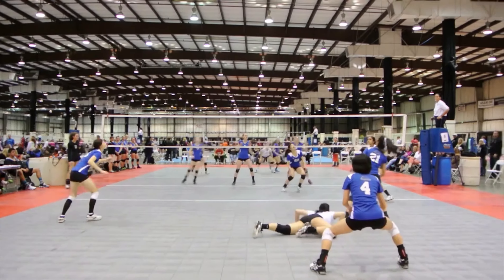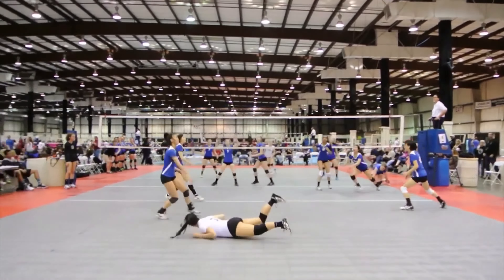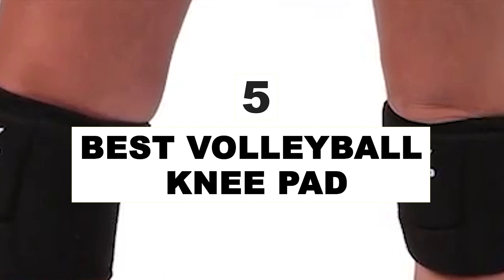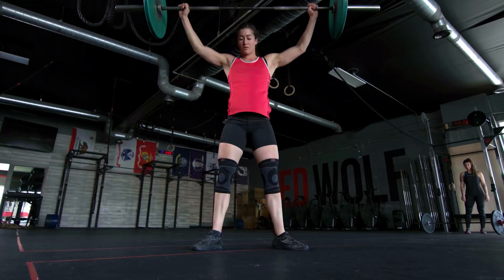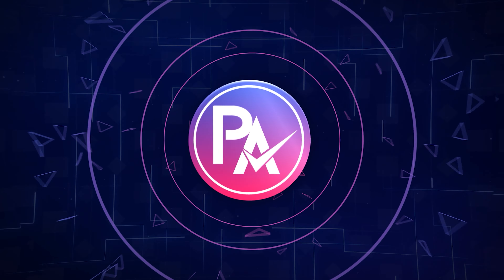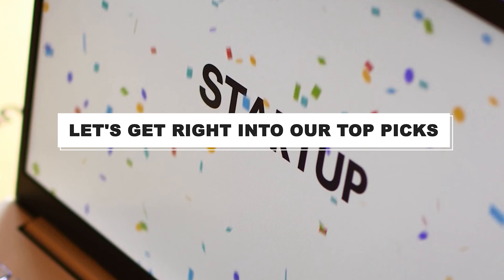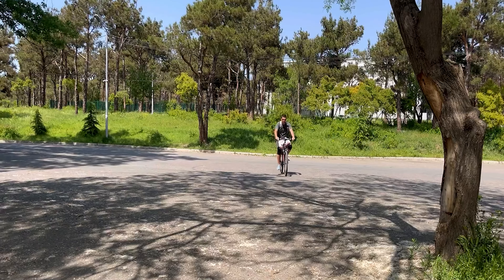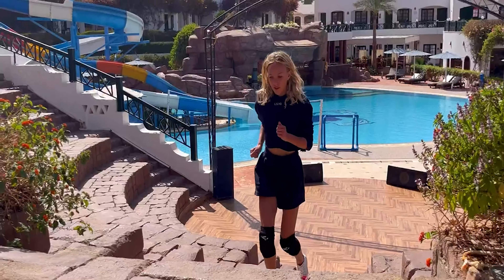What's The Best Volleyball Knee Pad (2022)? The Definitive Guide!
Best Volleyball Knee Pad Shown in This Video:

5. ►Rawxy Volleyball Knee Pads
4. ►Nike Essentials Volleyball Knee Pad
3. ►McDavid Knee Pad
2. ►Mizuno LR6 Volleyball Kneepad
1. ►Nike Streak Volleyball Kneepad

0:00​​​ -  Introduction
1:04 - 5. Rawxy Volleyball Knee Pads
2:01 - 4. Nike Essentials Volleyball Knee Pad
2:48 - 3. McDavid Knee Pad
3:47​​​ - 2. Mizuno LR6 Volleyball Kneepad
5:09 - 1. Nike Streak Volleyball Kneepad
6:18​​​ - Conclusion

You're bound to make contact with the floor at some point during any given match with all the diving, sliding, and falling that goes on. To avoid pain and harm, you should use the best volleyball knee pads you can. You can play your best with the confidence that comes with using the best volleyball knee pad.
The medial and lateral portions of your knee, as well as your patella, are all protected by knee pads. Knee pads shield your knee joint and the skin around it from injury when you fall to the ground. Whether you're making an aggressive dive or falling accidentally, ones with adequate padding can absorb impact to lessen injury. So, here's what we know about the Best Volleyball Knee Pad in 2022.